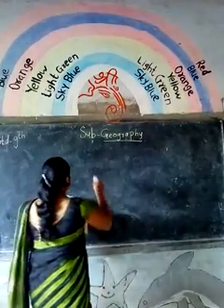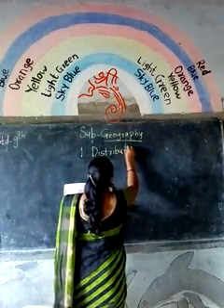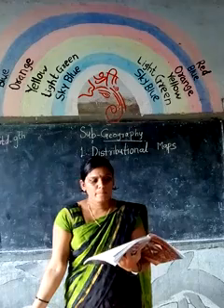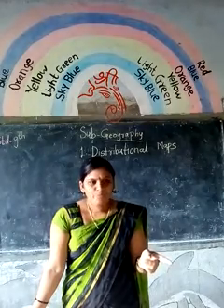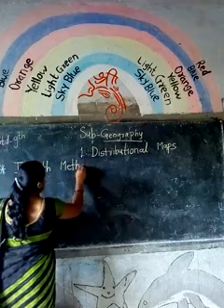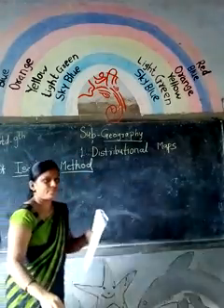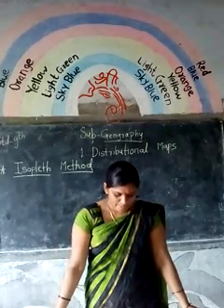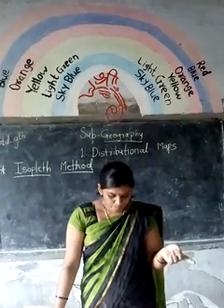9 class geography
Distributional maps